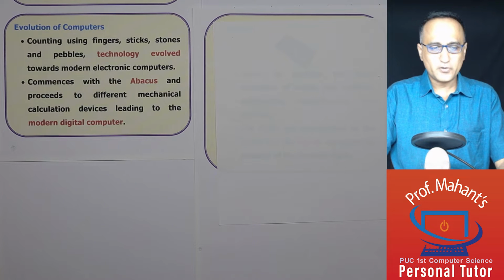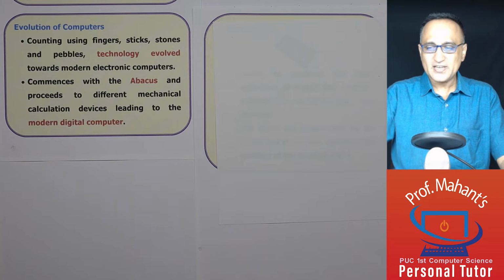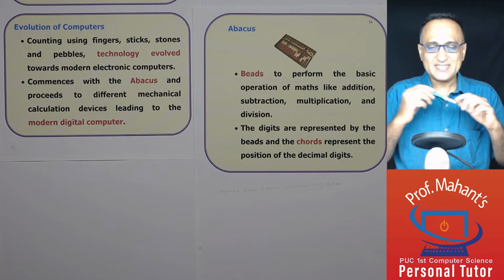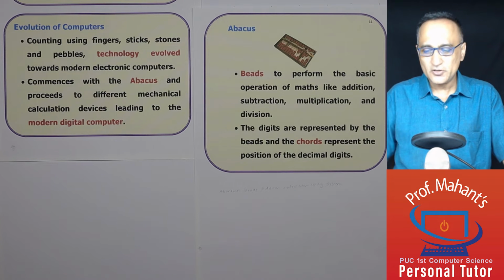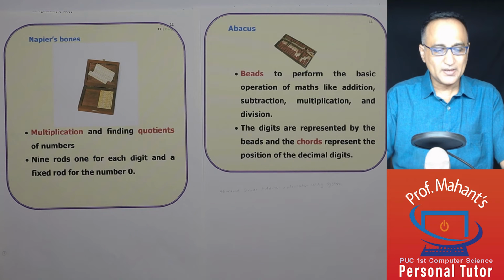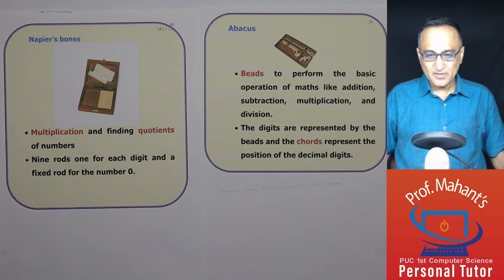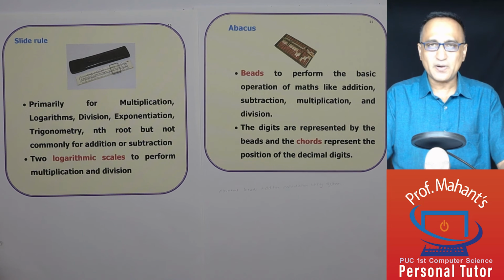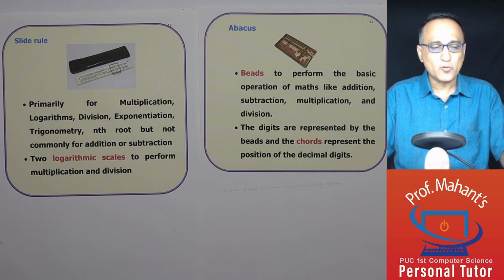691 Evolution of Computers Part 1 Abacus & Slide Rule